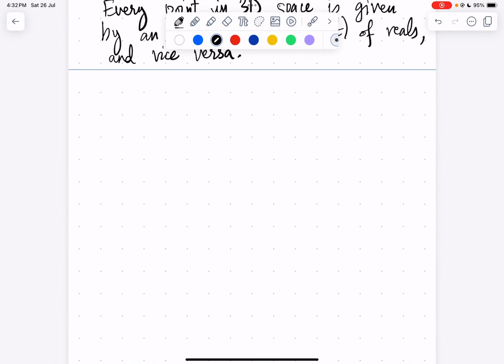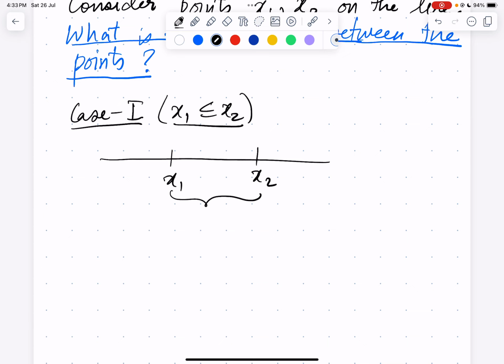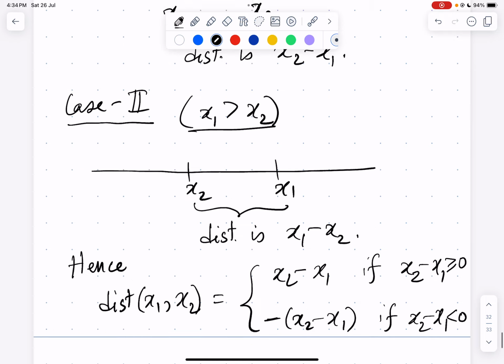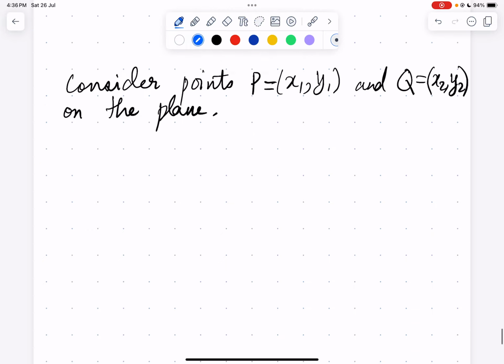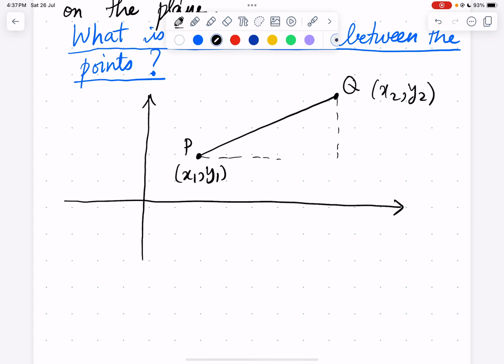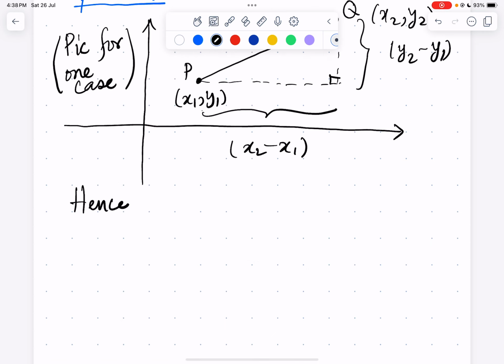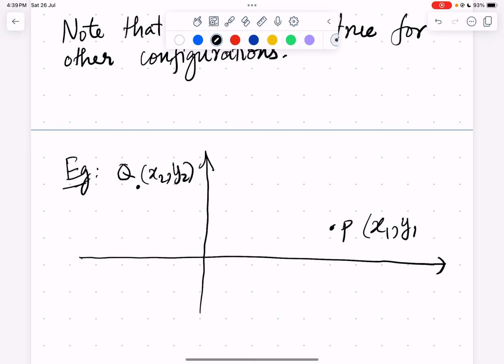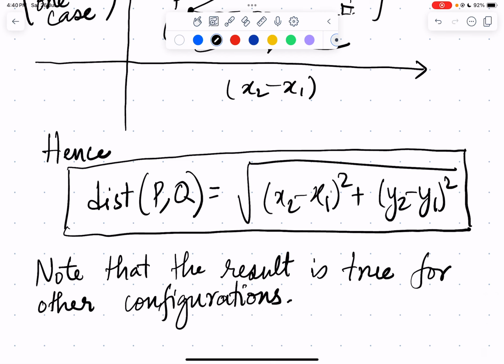Basic Mathematics | Coordinate Geometry - 3 | Distance between points